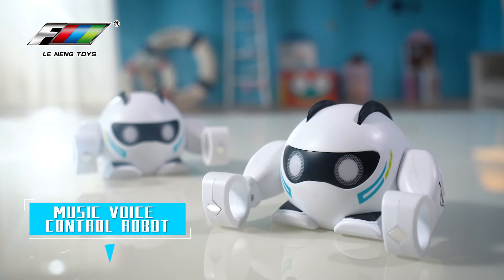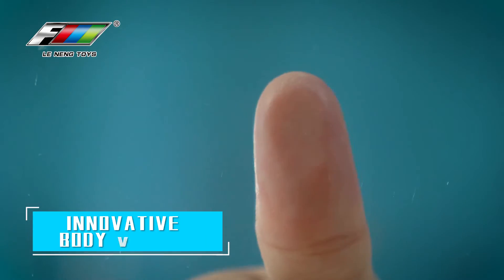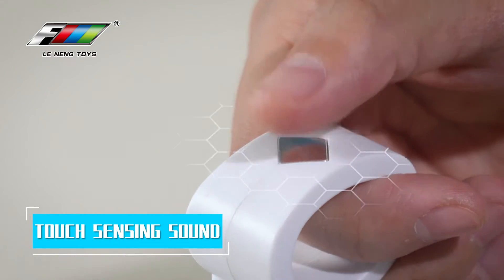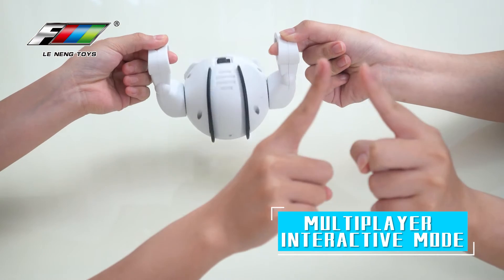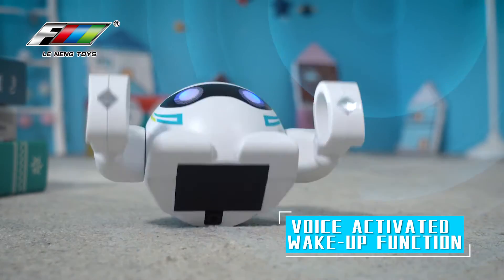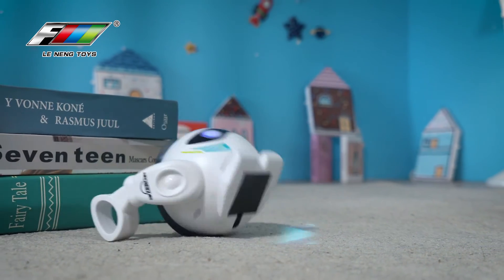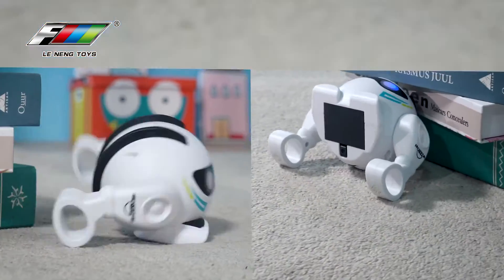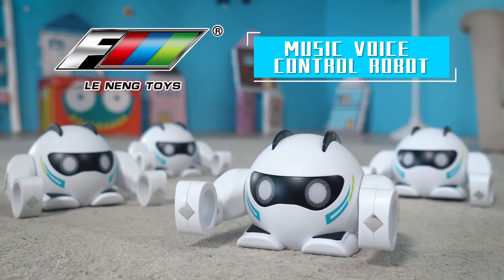Music sound controlled Robot